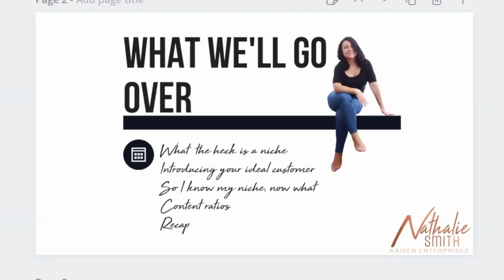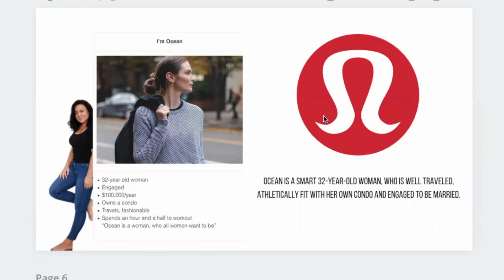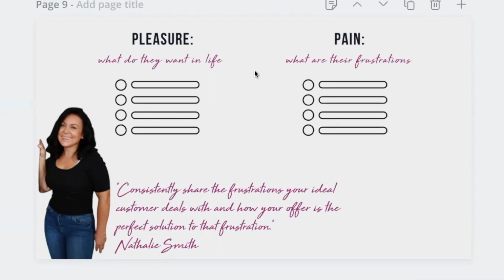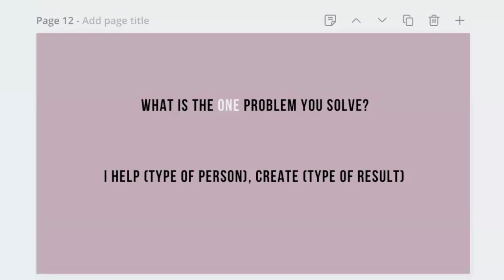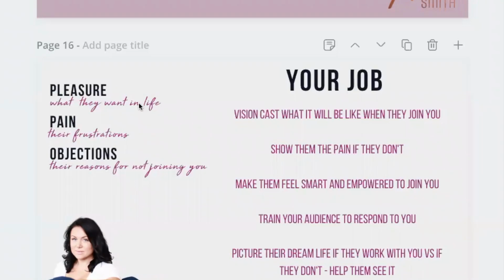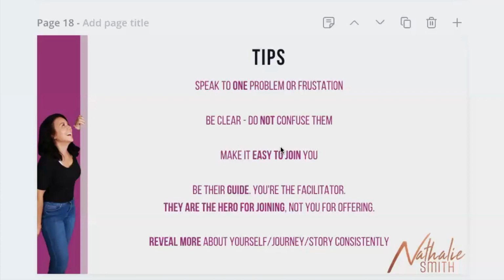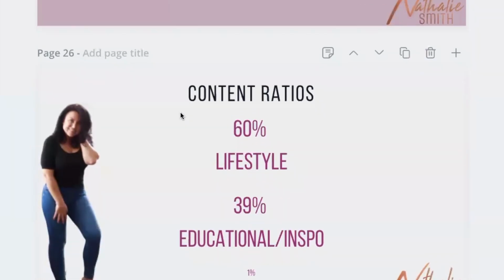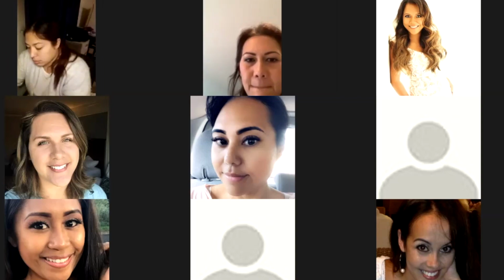How to find your niche in Isagenix & how to turn that into content creation.